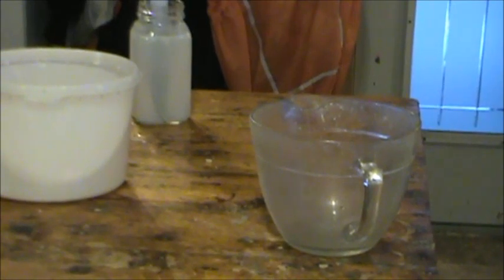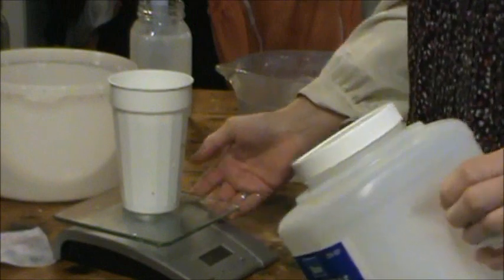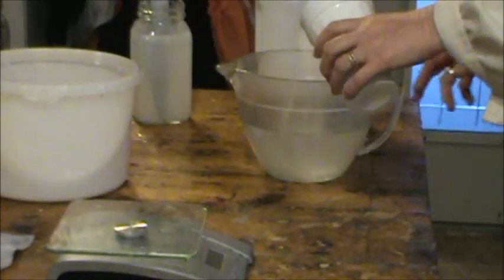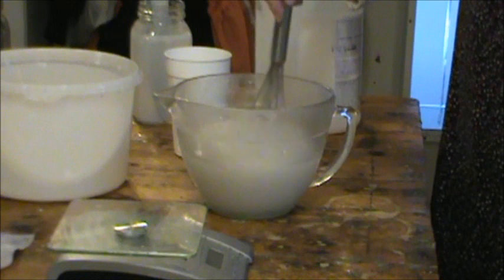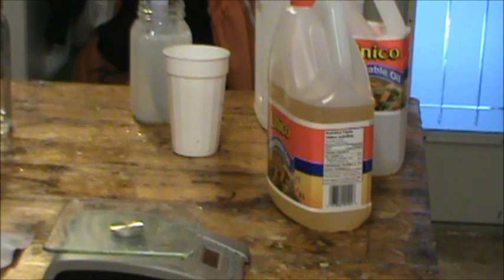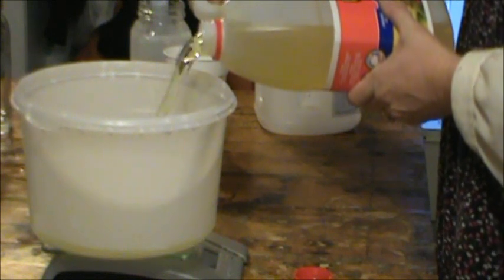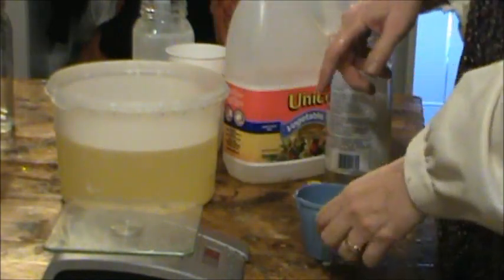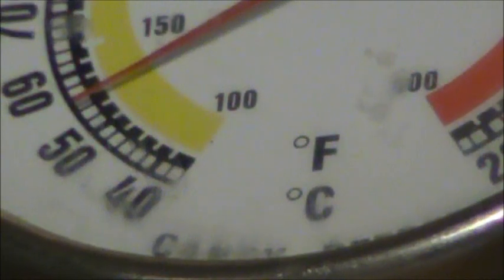Nancy Today: Soap recipe (soap 360)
Making another batch of soap